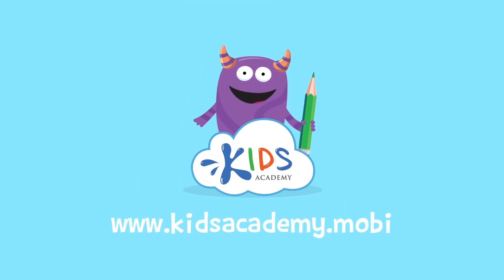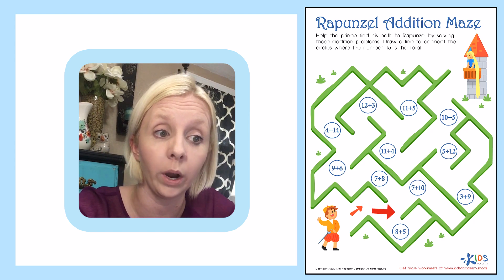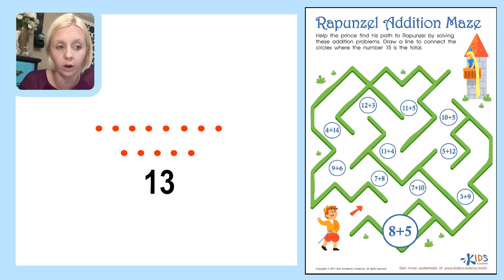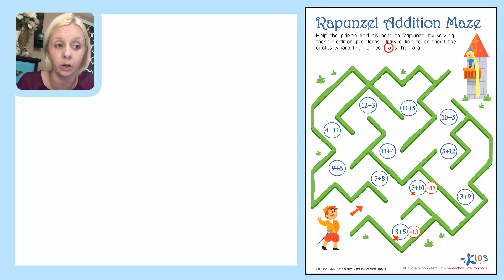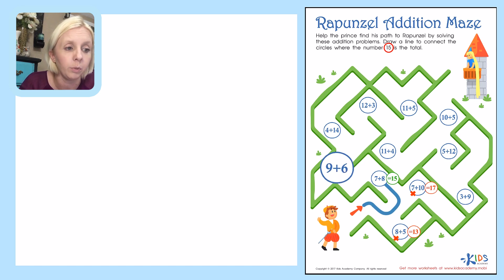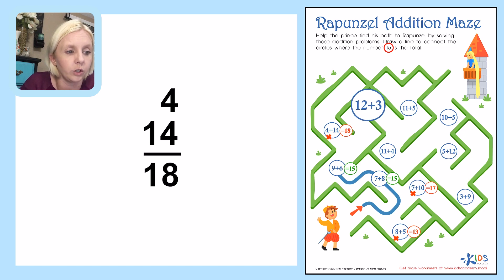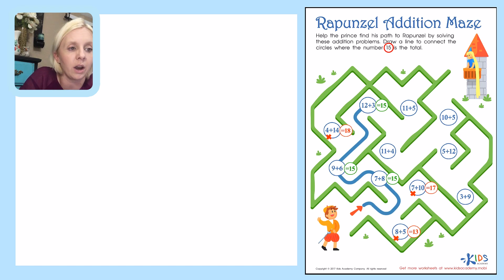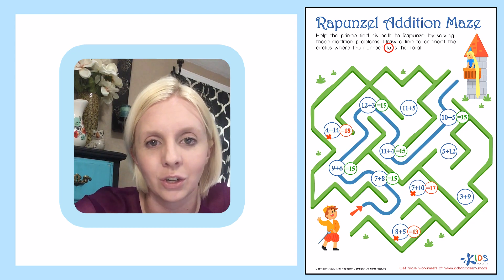Addition up to 20 for 1GRADE. Easy Math for Kids. Kids Academy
Your child will work through this fun-filled Rapunzel addition maze with the guidance of a real teacher, sharpening critical grade 1 math skills along the way!  After watching the video, your child will have the tools he or she needs to solve each equation with ease.

Here’s what this video tutorial offers your child:
• A visual strategy using dots to count the correct answer
• Practice using standard algorithm addition
• An educator to guide your child through each and every equation

Video tutorials are the closest thing to one-on-one teacher support. There’s no better way to reinforce vital math concepts than with the help of an expert leading the way!